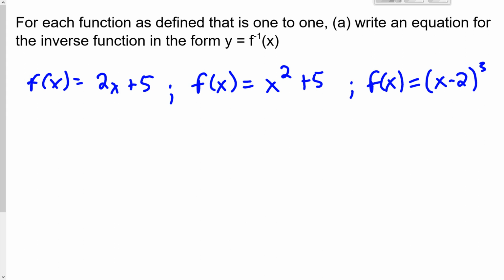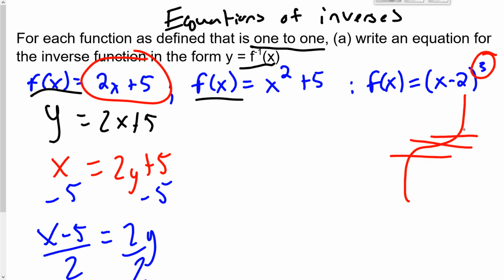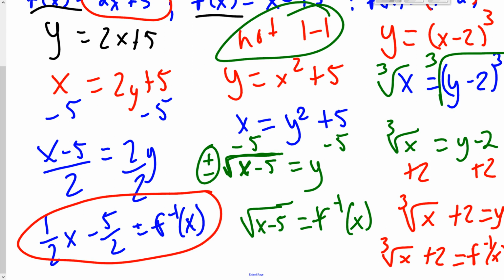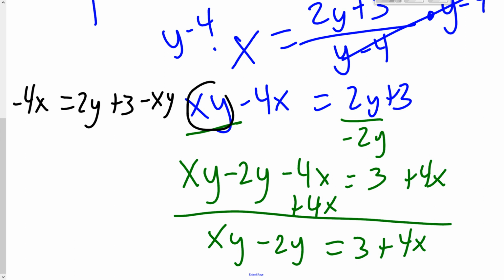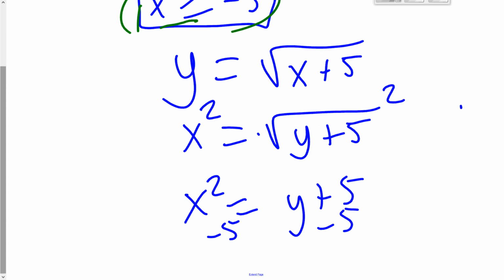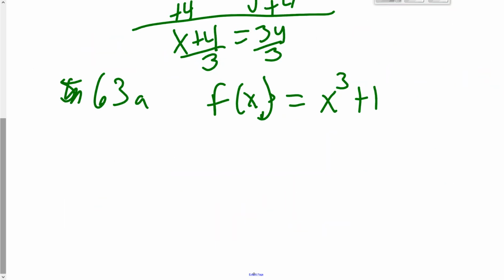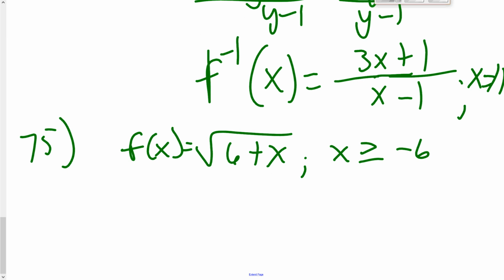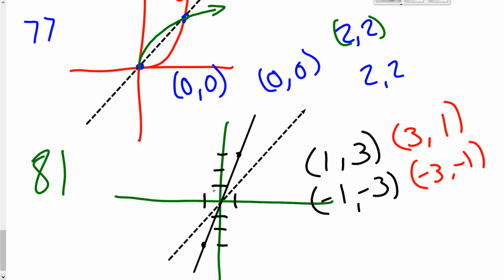PreCal Ch. 4.1 Equations of Inverses